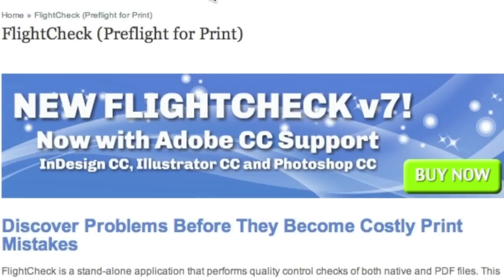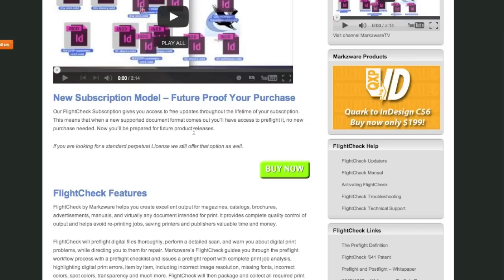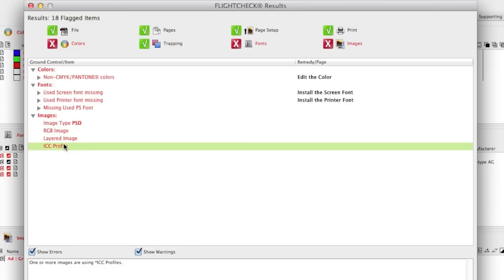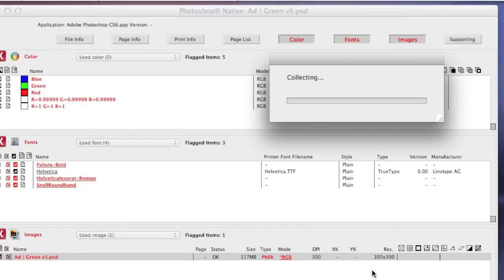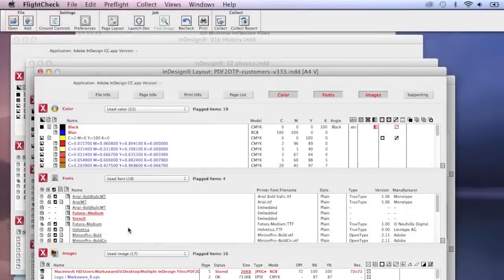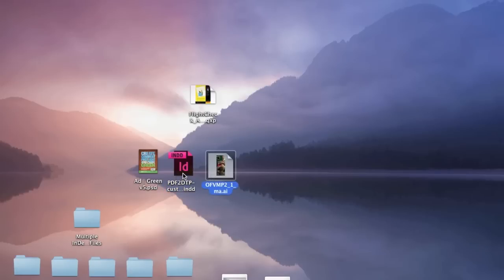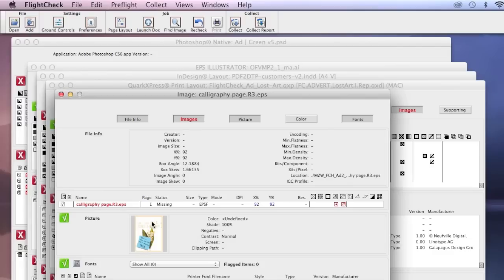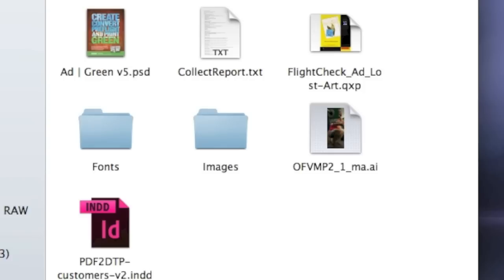FlightCheck 7 - Preflight and Package Adobe Creative Cloud and More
FlightCheck 7 preflight and package Adobe Creative Cloud and more: Preflight and package Adobe Photoshop CC, Illustrator CC, InDesign CC, QuarkXPress, PDFs and more document formats. Then, package your document, along with the files associated with the job, including the original native document, images, and fonts, into one folder.

Discover Problems Before They Become Costly Print Mistakes
FlightCheck is a stand-alone application that performs quality control checks of both native and PDF files. This is a must have for documents destined for commercial printing. FlightCheck is the essential preflight tool for Print Shops, Creative Designers, Prepress Departments, Customer Service Reps and Graphics Professionals within the digital print and publishing industries.